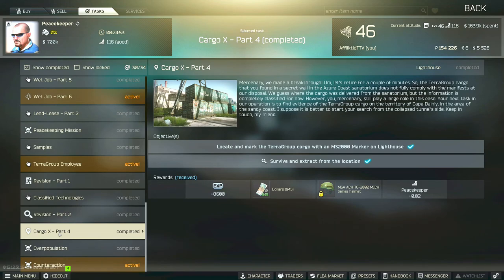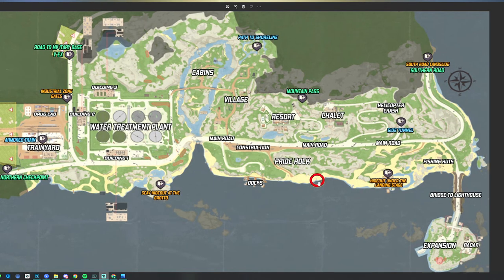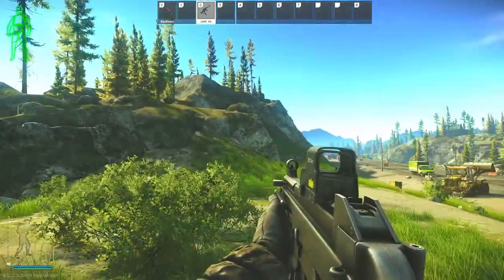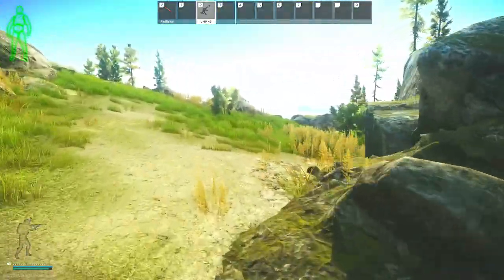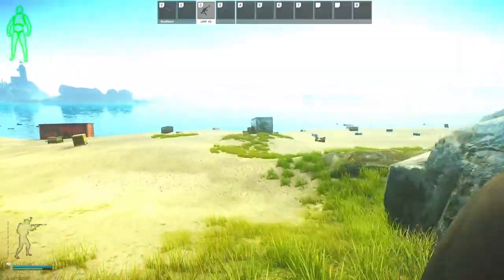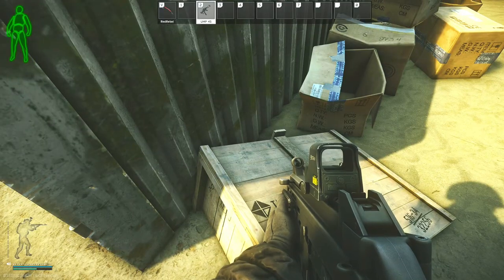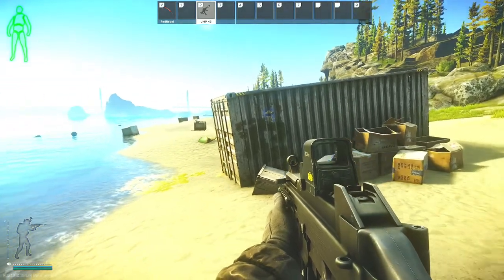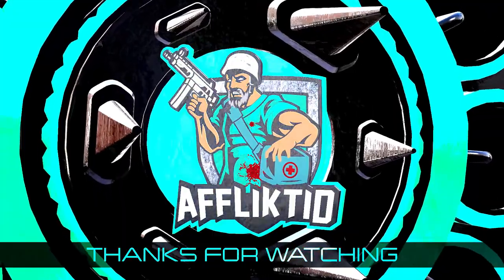Cargo X Part 4 - Peacekeeper Task Guide - Escape From Tarkov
This is a guide for the Peacekeeper Task, Cargo X Part 3 on Escape From Tarkov

Task Objectives:
*Find the hidden TerraGroup cargo on Shoreline

Task Rewards:
*+8,400 EXP
*Peacekeeper Rep +0.03
*900 Dollars (Without an Intelligence Center)
*945 Dollars (With Intelligence Center Level 1)
*1,035 Dollars (With Intelligence Center Level 2)
*1x HK MP7A1 4.6x30 submachine gun

--SOCIALS--